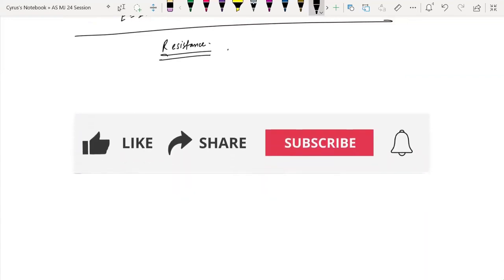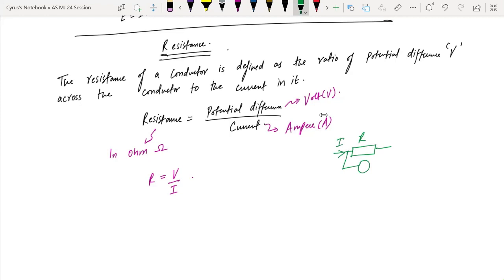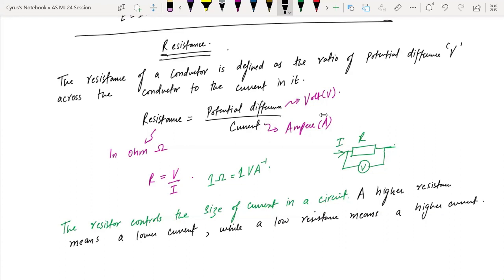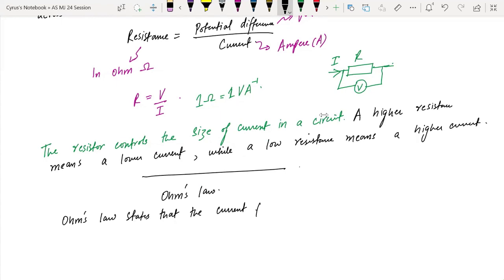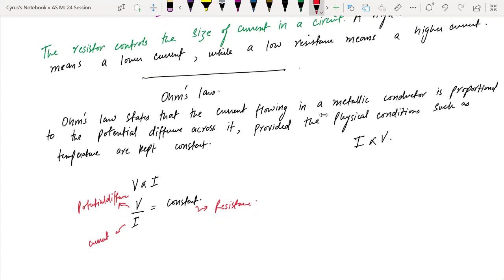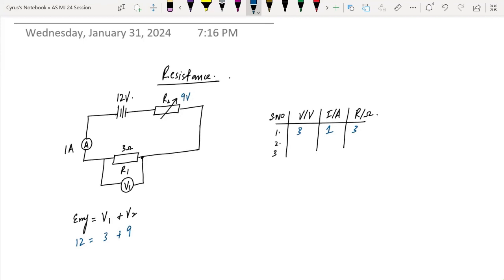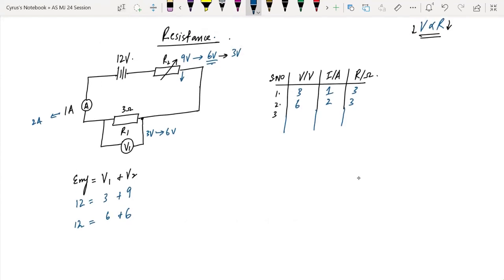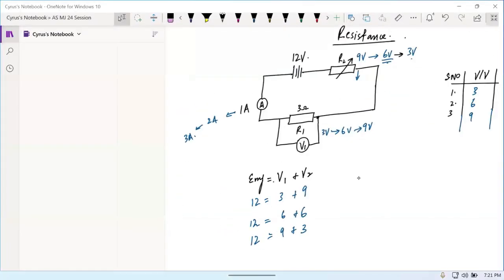AS Electricity Part 3 || AS level Physics 9702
In this video, I have explained about resistance and various IV and VI graphs related to a pure metal, filament lamp and semiconductor diode.